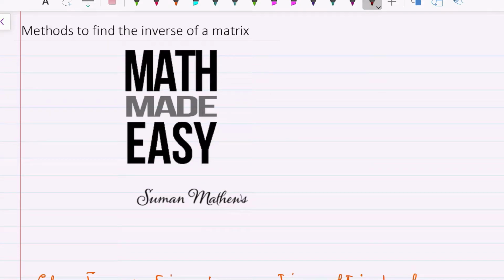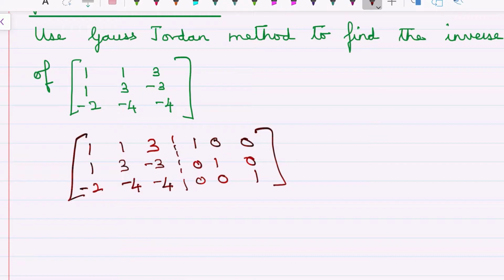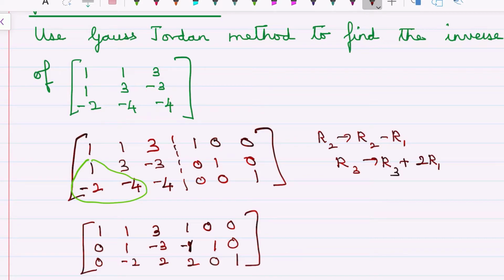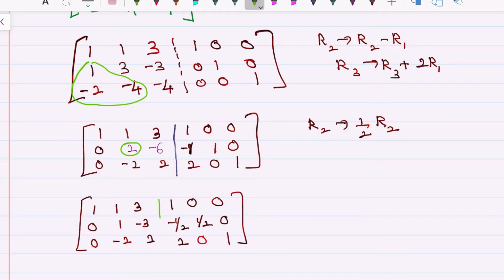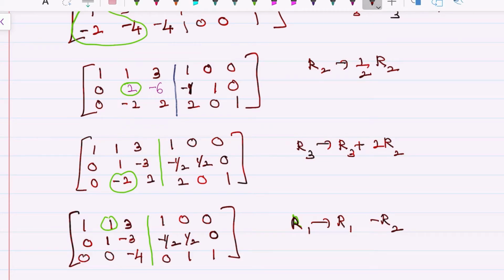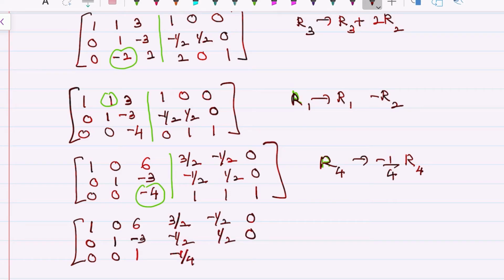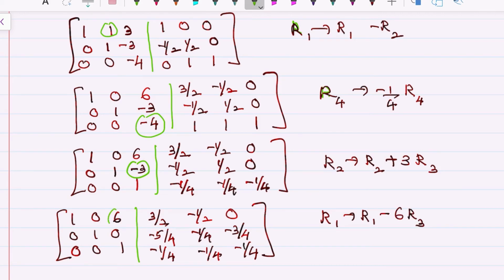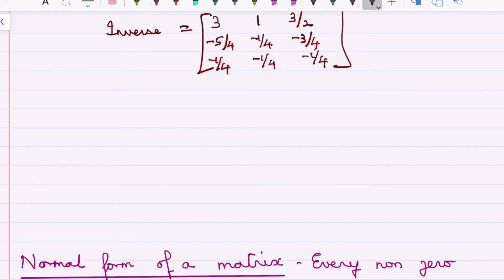Linear Algebra-Part 2- Inverse of a Matrix Calculator-College Math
This is Part 2 of my course on Linear Algebra. Here, you will learn how to calculate the inverse of a matrix. This is a College Mathematics Course.
This is a sneak preview of this lesson.
We discuss 3 methods here to find the inverse of a matrix. First, you will learn Gauss' Jordan method to find the inverse of a matrix using elementary operations.
You will learn about the normal form of a matrix and rank of a matrix next. Given a matrix A, you will learn how to find 2 matrices P and Q, so that PAQ is the identity matrix.
The lesson concludes with Cramer's Rule which teaches you how to find the inverse of a matrix using determinants.